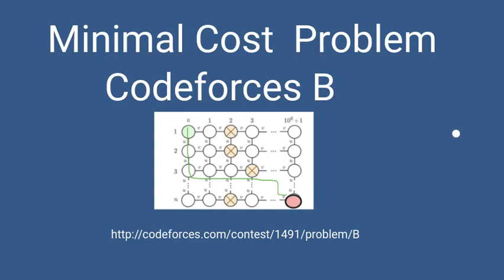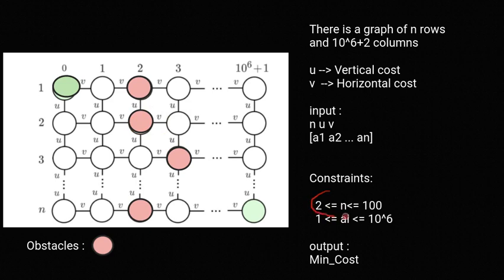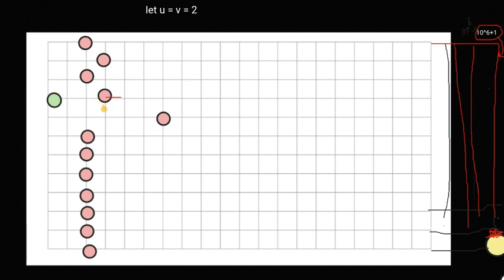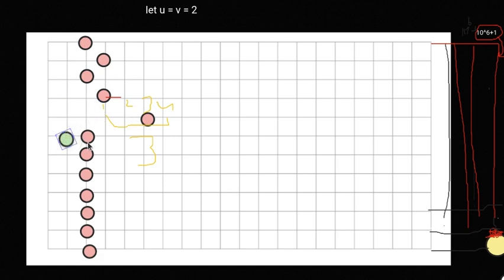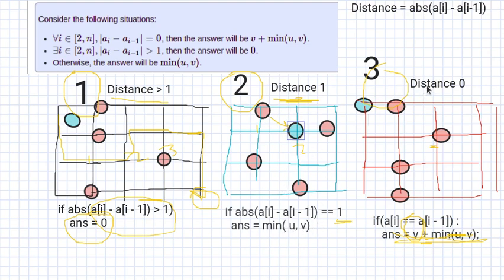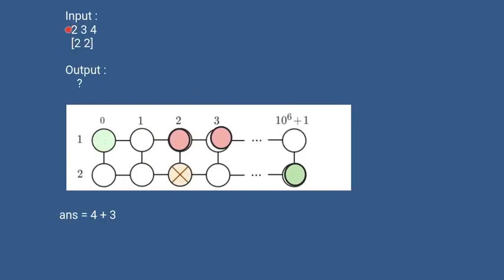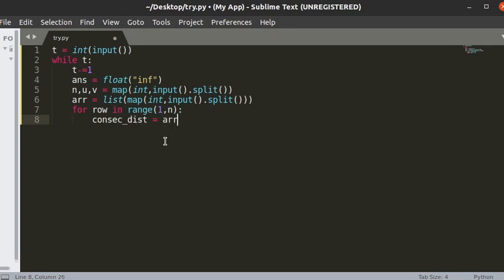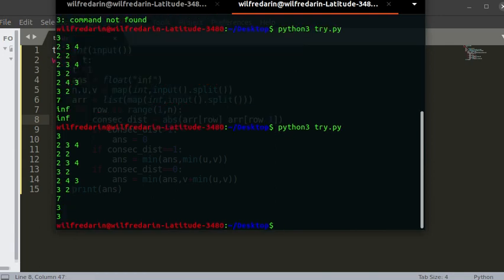Minimal Cost Problem Codeforces Global Round 13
This is a Codeforces Gloabal Round 13 problem, It has a question rating of 1200. The Question topic tags are :
 brute force, greedy, implementation  and math.